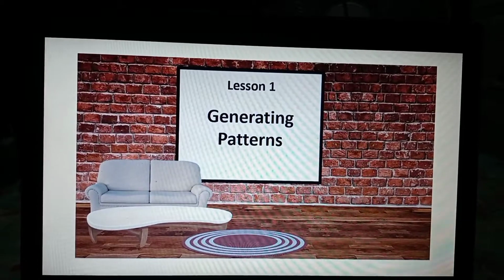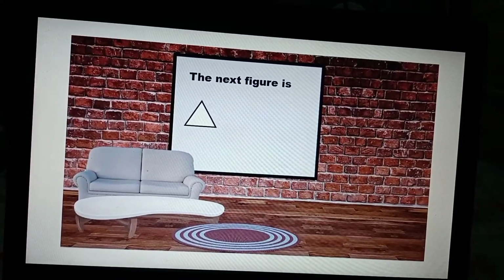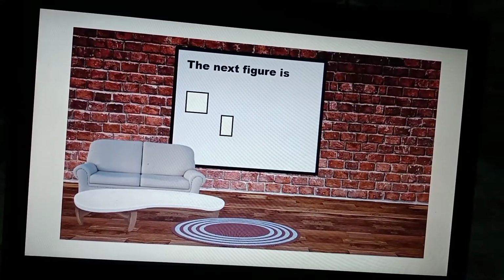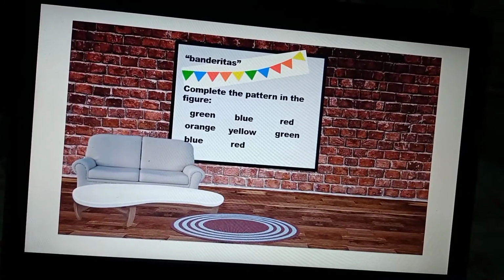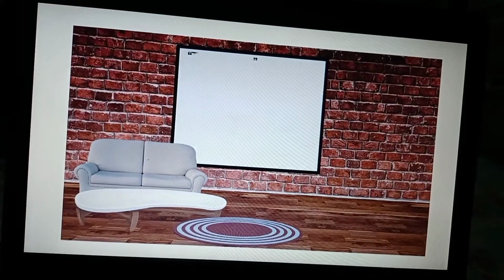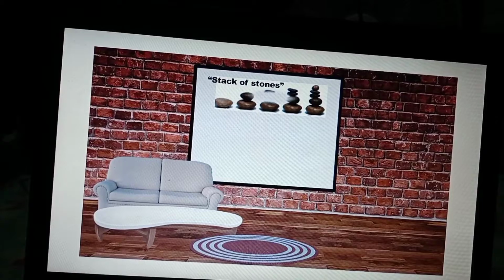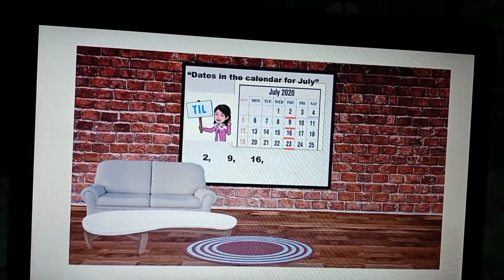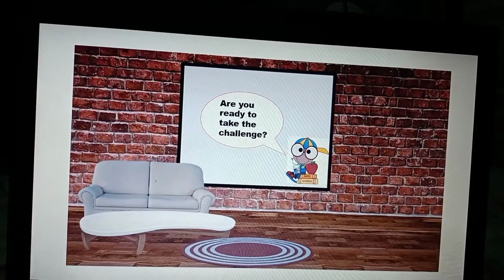Generating Patterns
MELCS MATH 10 LESSON 1